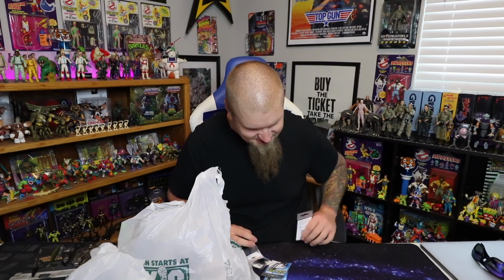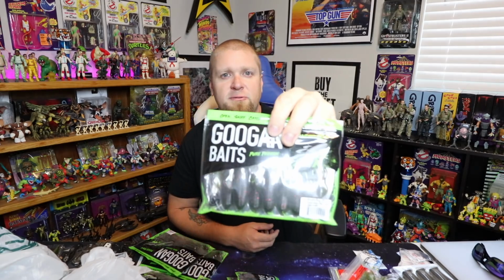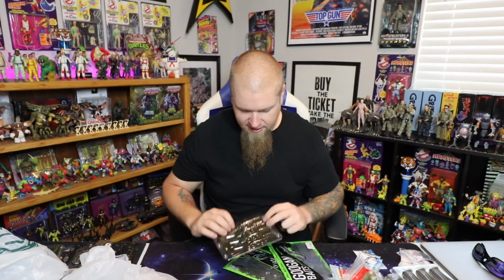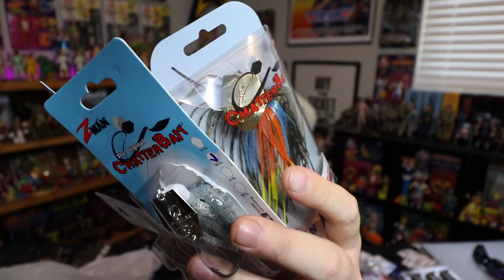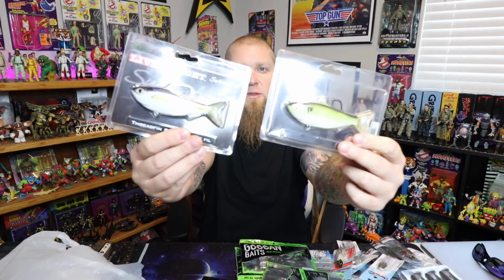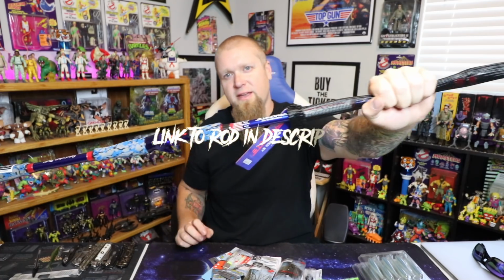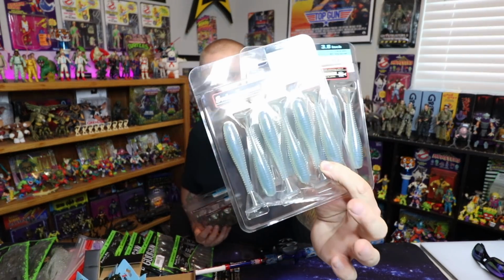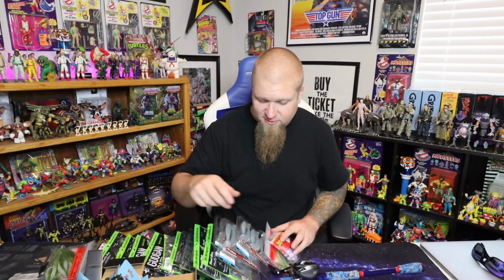$500 EPIC Tackle UNBOXING! - Curado DC, Favorite Defender Rod, Googan Baits, Chatterbaits!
My Fishing Rods:
❇️ LunkersTV Defender Series Rod

❇️ Dobyns Fury 734C Heavy Fast Rod

🎥 Get the cameras I use here:

GoPro Hero Session

Other Gear:
13 Fishing Origin LTE
Lews MG Speed Spool Reel
Lews American Hero Reel
Lews TP1 Rod
Sick Stick

For Entertainment/Educational purposes only.

Full disclosure. All proceeds go to running this channel.